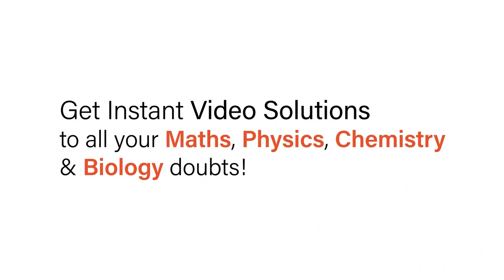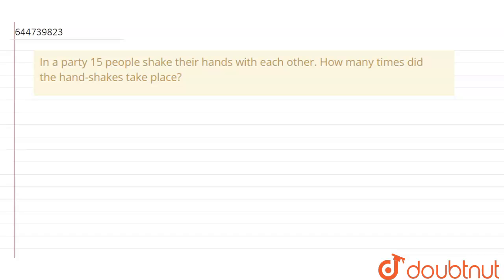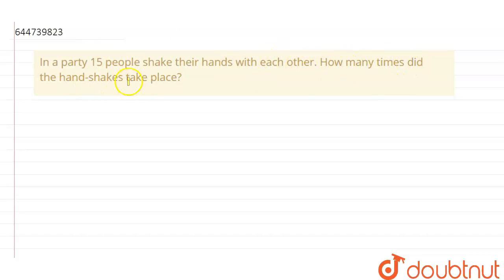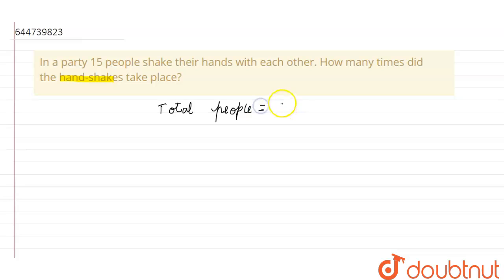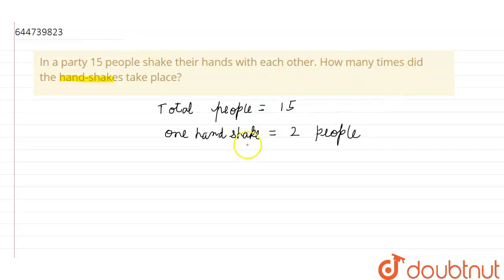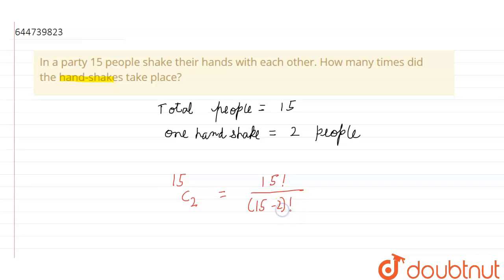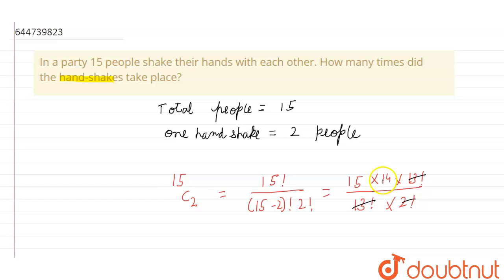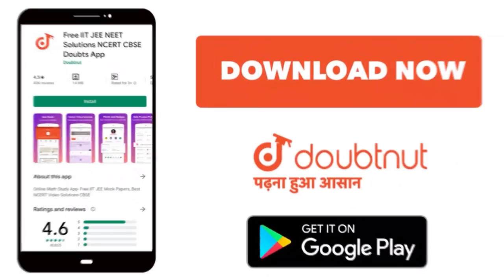In a party\n15 people shake their hands with each other. How many times did the\nhand-shakes tak...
In a party\n15 people shake their hands with each other. How many times did the\nhand-shakes take place?\n
Class: 11
Subject: MATHS
Chapter: PERMUTATIONS AND COMBINATIONS
Board:IIT JEE

👉 Have Any Query? Ask Us.